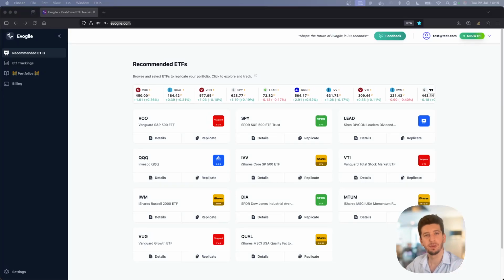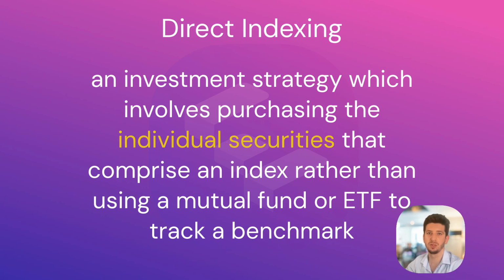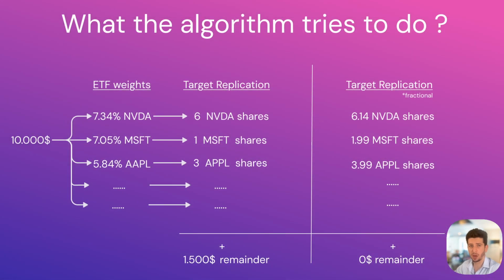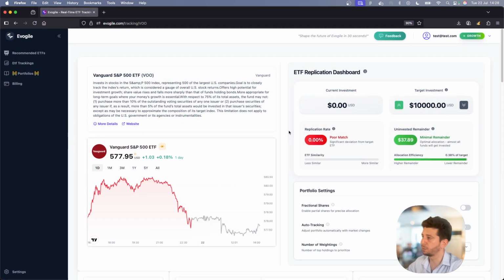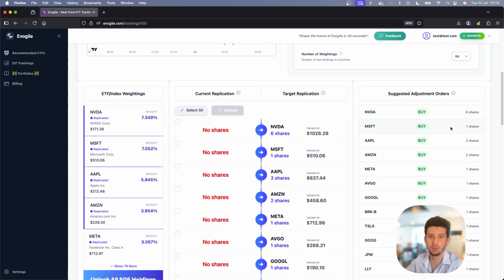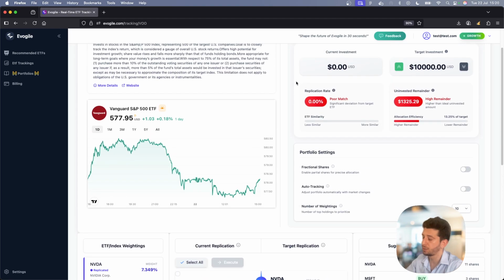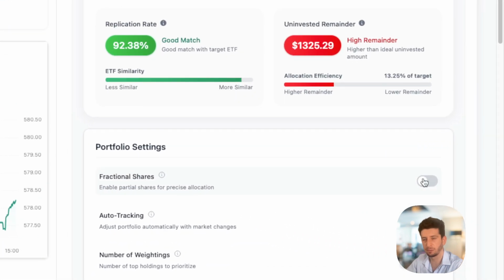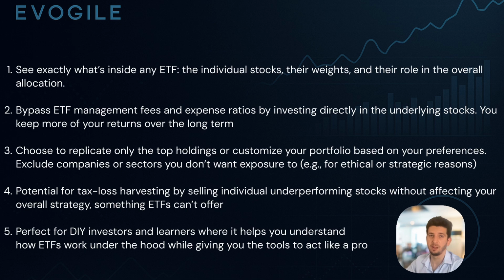Mimic ETFs with this Direct Indexing Tool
Welcome to the Evogile Demo! I’m Adrian, solo founder, sharing how this tool transformed my investing. Learn direct indexing, copying ETF strategies by owning individual stocks, perfect for enthusiasts wanting control without the Wall Street grind.

 In this video, explore how to mimic ETFs like VOO, tweak your portfolio, and track real trades. Say goodbye to blind investing and hello to insight!

 Want to try it? Sign up for early access at evogile.com!